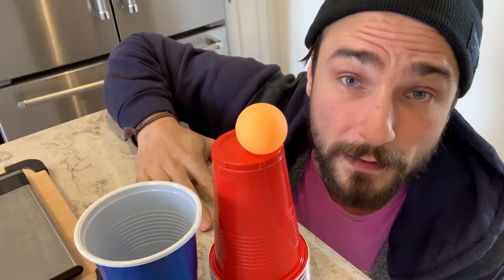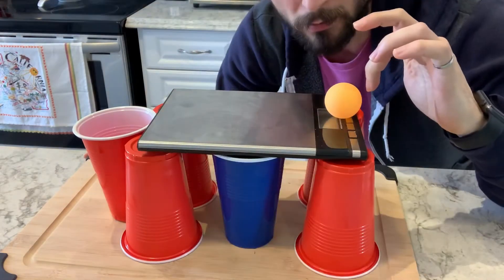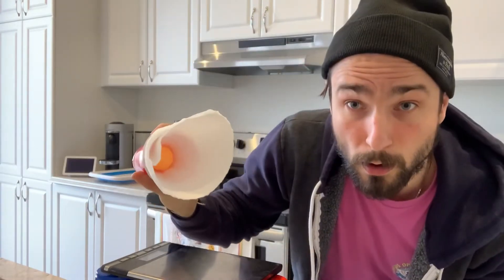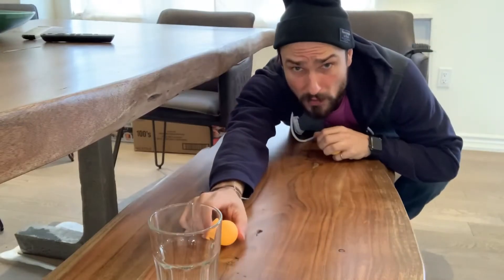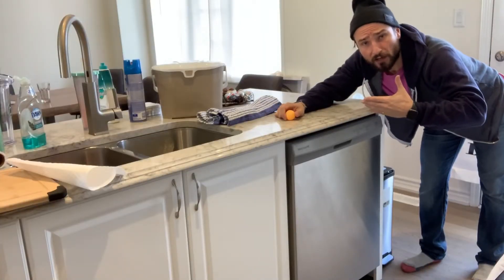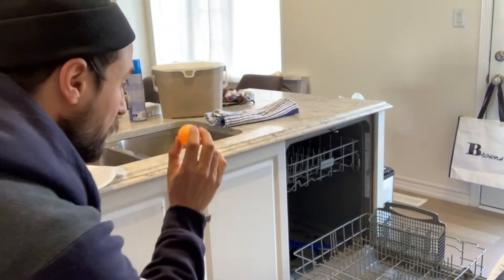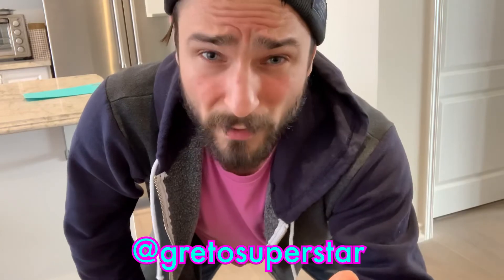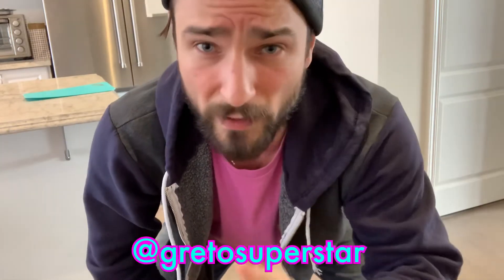NOT Dude Perfect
I'm not Dude Perfect. This video is me acting as a wannabe Dude Perfect completing ping pong trick shots. If I pretend to be them, maybe I will get some too :).
- yours truly, Fake Dude Perfect.

Twitter: @gretosuperstar (Follow me, I will always let you know when I post a new video here!)
TikTok: @gretosuperstar (I'm posting like crazy here!!!)
Instagram: @gretosuperstar (New and different content released here! Check it out!)

Love you! OK Bye.